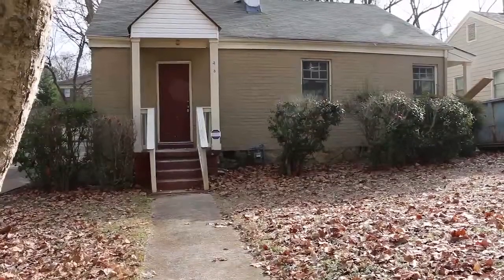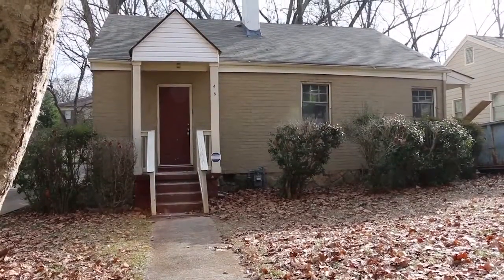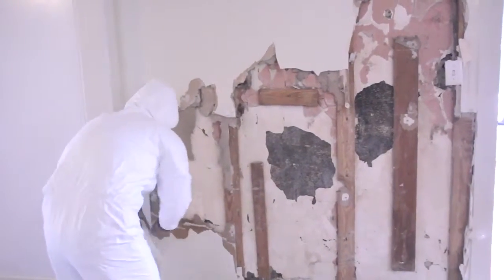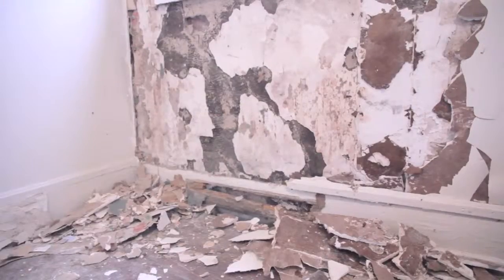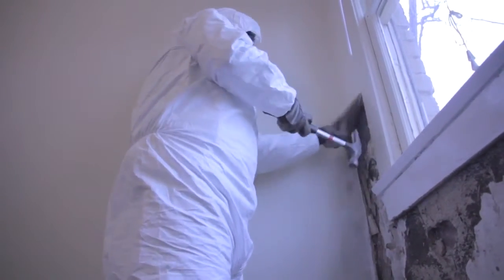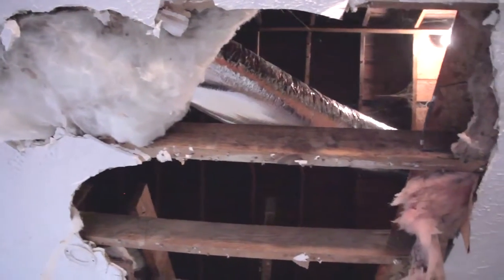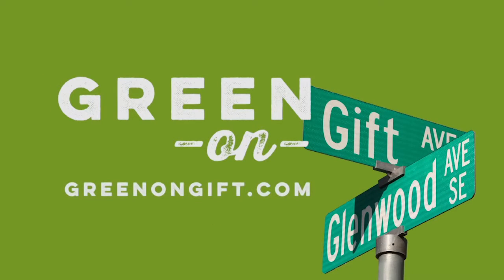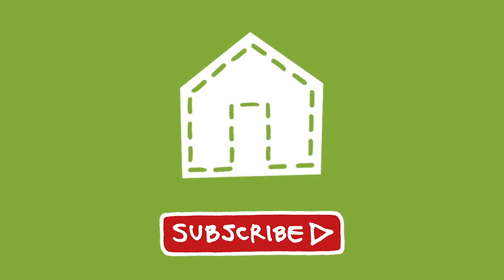Demolition Day at Abe Kruger's Green Home Renovation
Abe Kruger's green renovation gets under way in big time with demolition day. Green building doesn't have to be new construction, renovations can be certified green as well. Abe is renovating a 1940s brick bungalow in Atlanta's North Ormewood Park neighborhood. He'll be certifying the house using the Earthcraft Renovation program.

A test demolition revealed that the house's entire exterior structure was constructed of brick...a unique application for the type of home and the time period. The demo also revealed a few surprises.